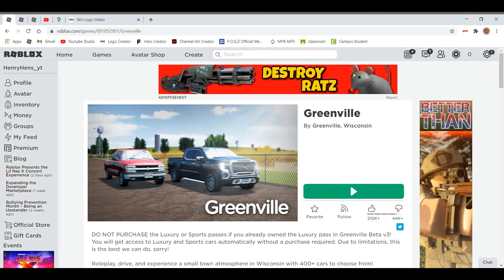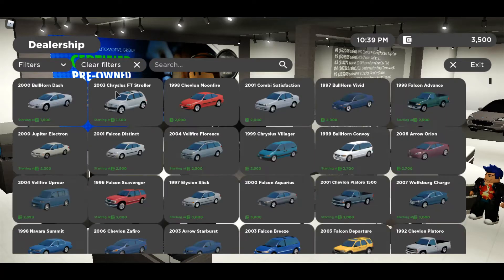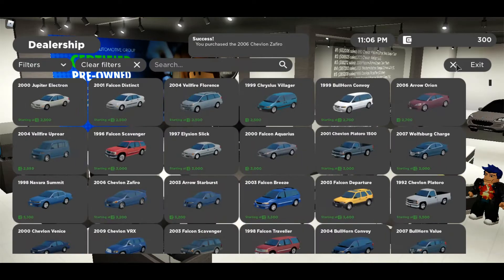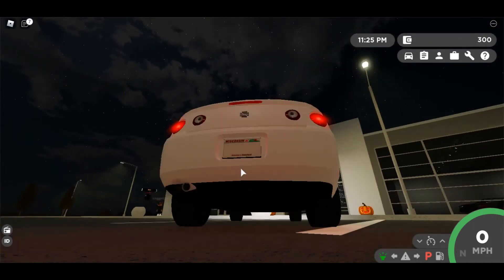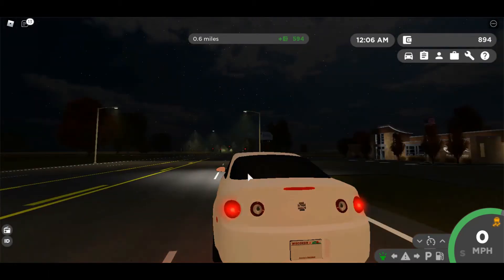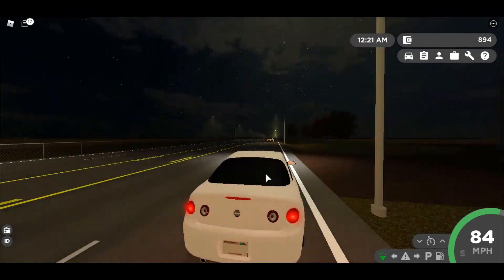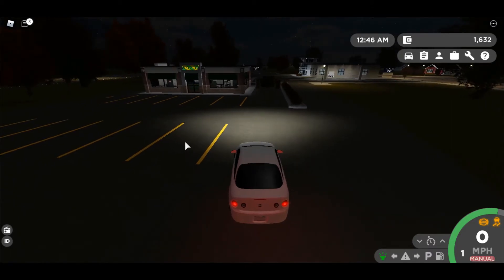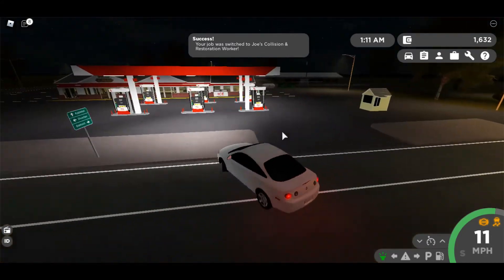Roblox Greenville What I Think Is The Best Starter Car!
Hey you guys welcome back to another awesome night video from PowerOnGamerZ here in this video I figured why not try making some reviews on Greenville Cars and just what I think are the best car for certain  types of vehicles I will be doing this very shortly but thanks for watching I hope you enjoyed!

To Join Me In Any Roblox Game Click Bellow! Go and follow me to join me playing and possibly recording a video!

Follow The Creator of This On Instagram Bellow As Well!